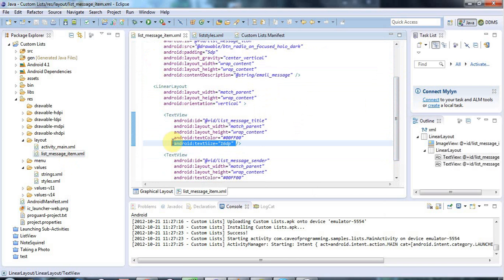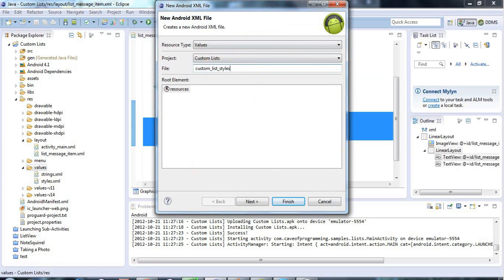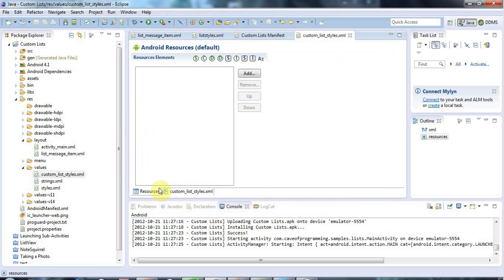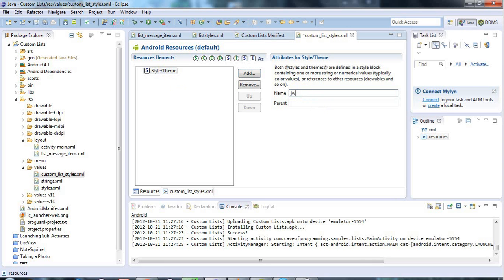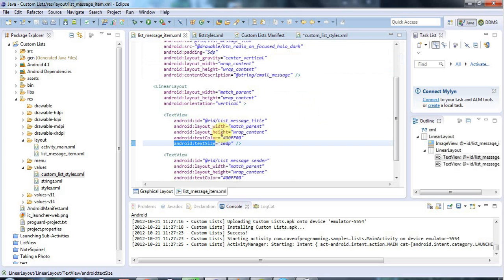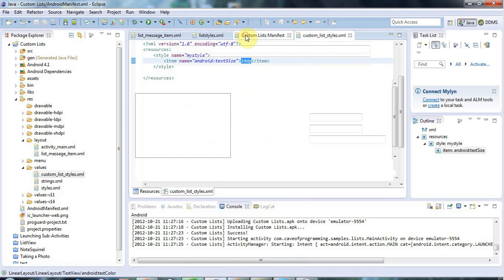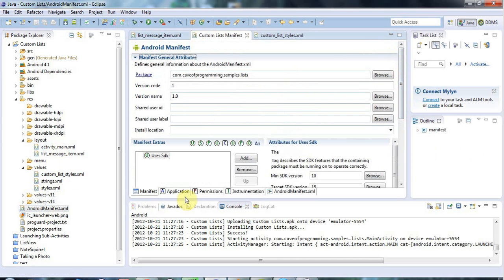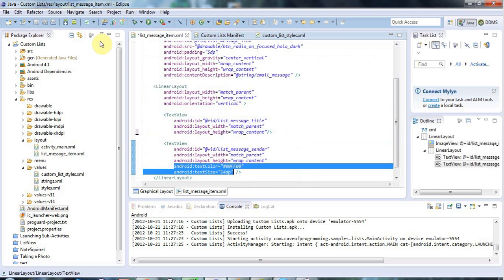Styles and Themes: Practical Android Java Development Part 37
You can take style information (fonts, colours, etc) out of your XML layouts and put them in separate stylesheets instead. That way you can more easily re-use a given style, and you can collect all style information together in one place. A style for an entire activity is known as a theme. In this tutorial we'll use styles to style our list demo.